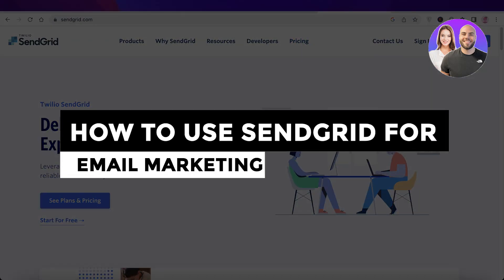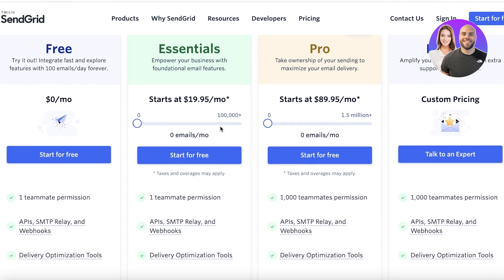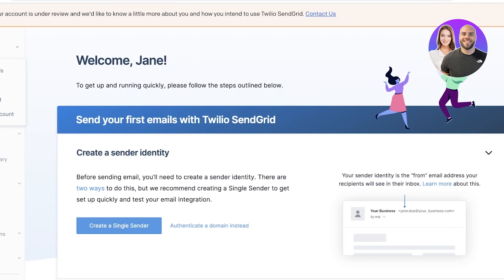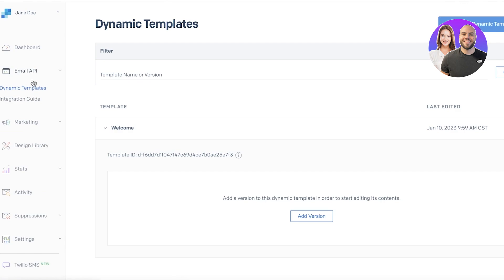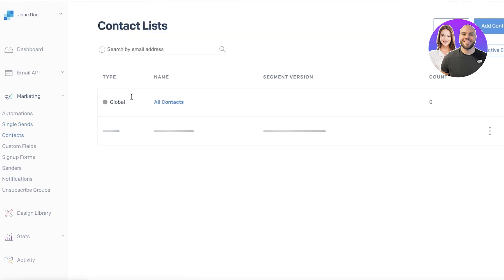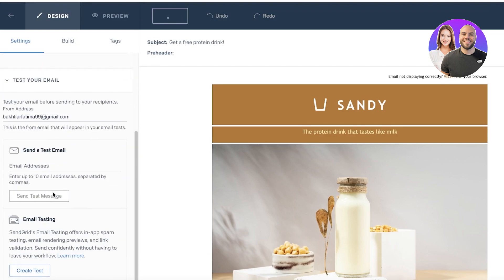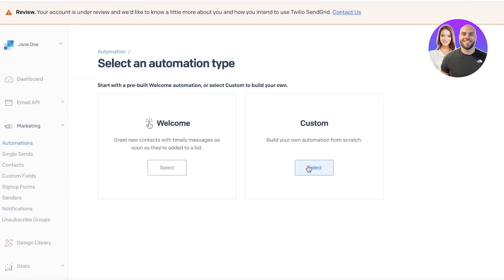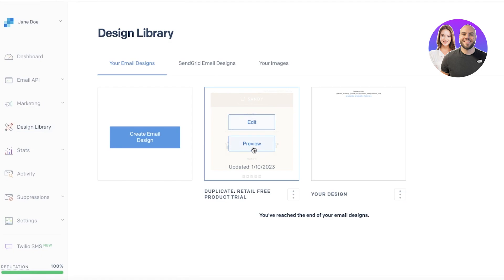Sendgrid Demo 2026: How To Use Sendgrid For Email Marketing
In this video, we show you step-by-step how to use SendGrid for email marketing. Learn how to create campaigns, manage contacts, and automate your emails easily—even if you’re a complete beginner.